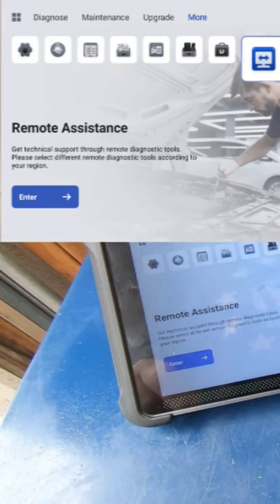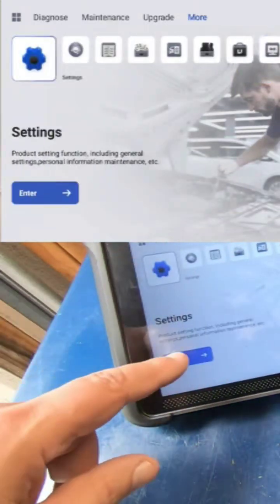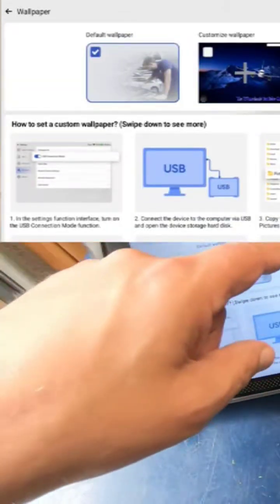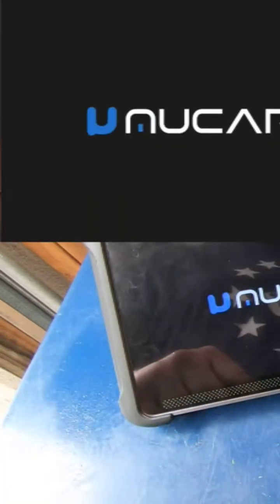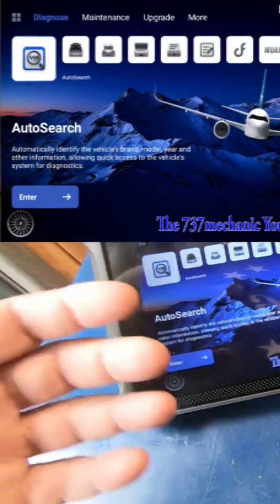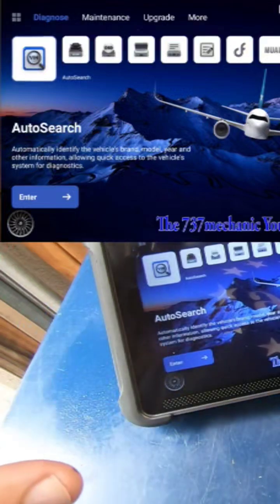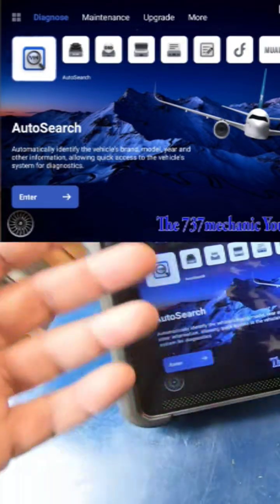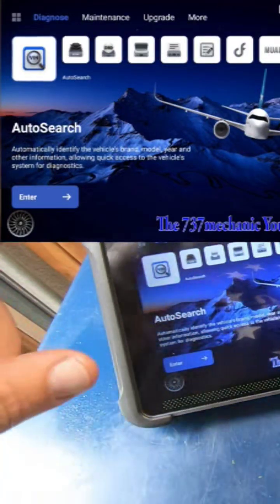How to Change the Wallpaper on the Mucar 892BT.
A much-welcomed feature of the MUCAR 892BT.